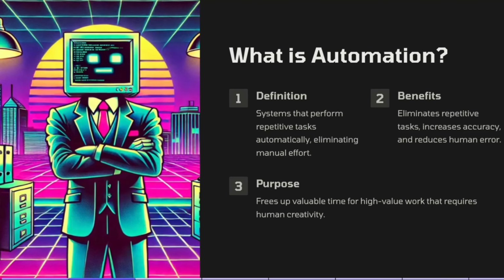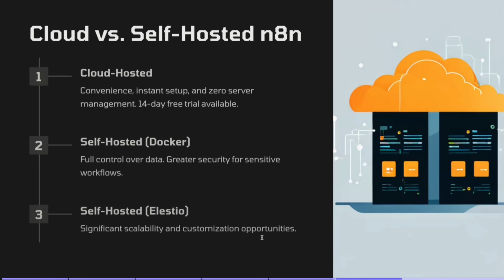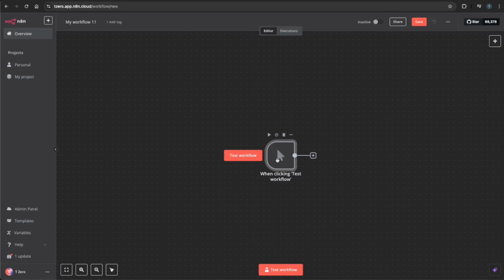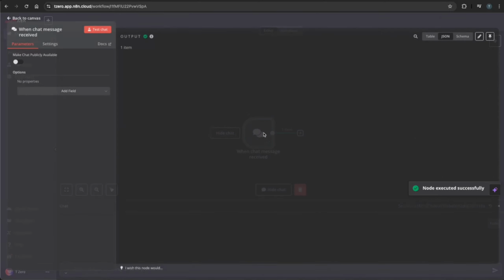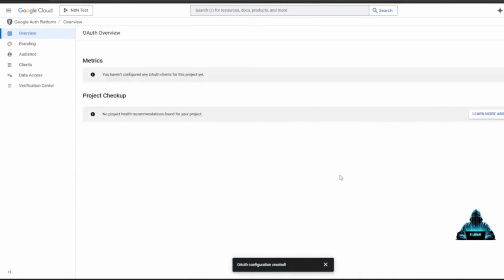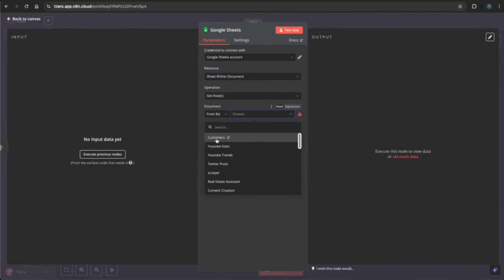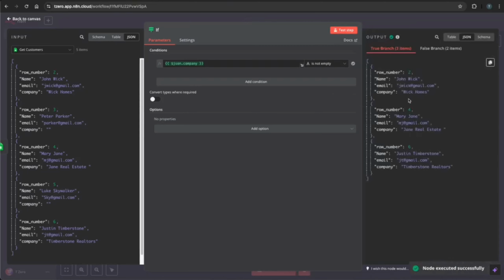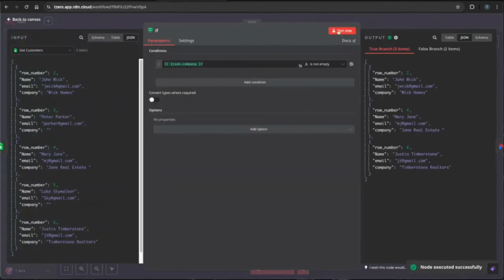Automate Anything with No Code in N8N — Episode 1: The Basics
In this beginner-friendly N8N tutorial, you'll get a complete walkthrough of how to build powerful automations using N8N. We’ll break down what workflows are, why automation matters, and how to use N8N to save time and scale your projects. You’ll learn the difference between cloud and self-hosted N8N, how to set up triggers, connect nodes, and build your first automation from scratch. Whether you're brand new to automation or just switching from Zapier or Make, this video will give you a solid foundation to start building real-world, AI-powered workflows that actually work in production.

💡 What You’ll Learn in This Video:
✅ What a Workflow Actually Is – Understand the core structure behind every automation
✅ Why Automate? – Learn the practical benefits and how N8N gives you superpowers
✅ What N8N Is (and Isn’t) – Get a clear picture of the platform and what makes it unique
✅ N8N vs. the Competition – Why developers and no-coders are switching to N8N
✅ Self-Hosted vs. Cloud – Which version of N8N should you use?
✅ Anatomy of a Workflow – See exactly what goes into a working automation
✅ Triggers – What they are, how they work, and how to configure them
✅ Nodes – How to chain logic, connect apps, and make your workflows actually do stuff

Timestamps:
0:49 - What is a workflow
1:31 - Why do we need automation ?
1:59 - What is N8N
2:31 - Why choose N8N Over Competition?
3:21 - Cloud vs Self Hosted N8N
4:02 - What goes into a workflow?
5:34 - What is a trigger and how to set one up
9:31 - What are nodes and how do they work